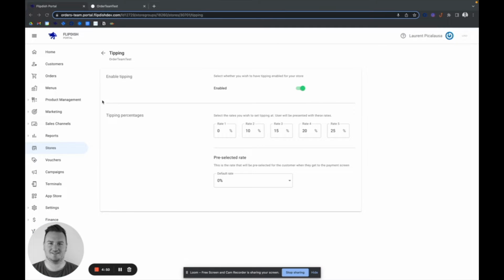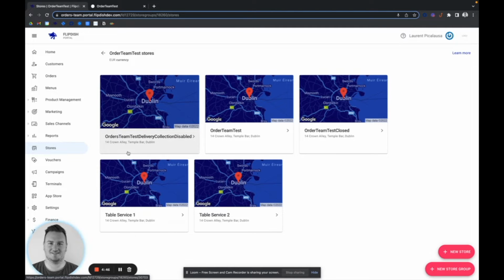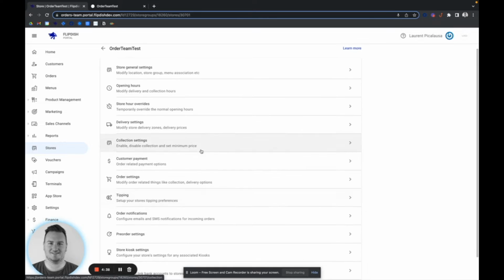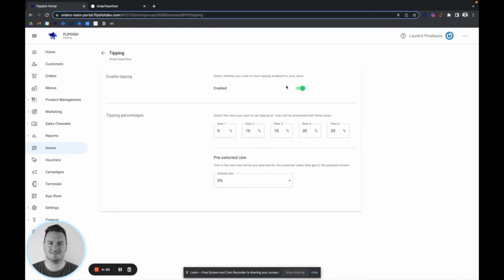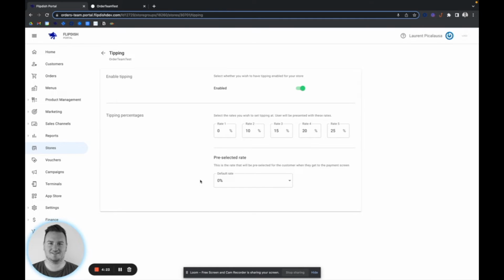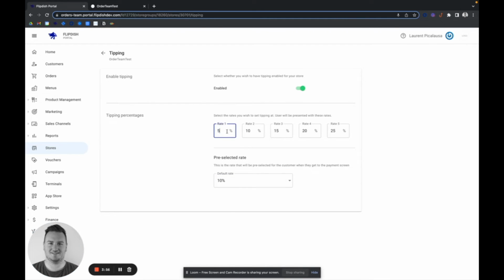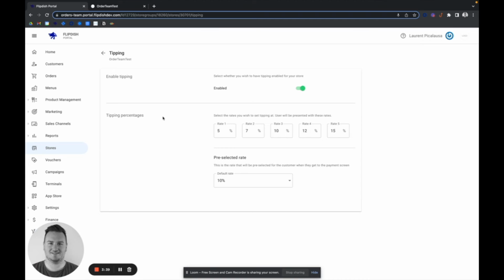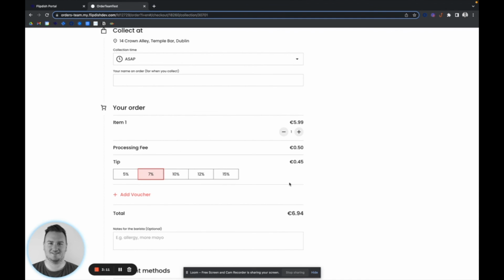How to enable Tipping / Gratuity - Flipdish Tutorial